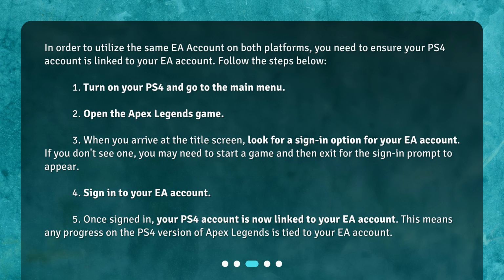How do I transfer my Apex Legends account from PS4 to PC?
Transferring Your Apex Legends Account from PS4 to PC: A Comprehensive Guide • Learn how to transfer your Apex Legends account from PS4 to PC with this comprehensive guide. Discover the workarounds to link your EA account on both platforms and maintain your progress. Don't miss out on this step-by-step tutorial!

00:00 • How do I transfer my Apex Legends account from PS4 to PC?
00:23 • Can You Directly Transfer Your Apex Legends Account?
00:51 • Linking Your PS4 Account to Your EA Account
01:41 • Linking Your PC Account to Your EA Account